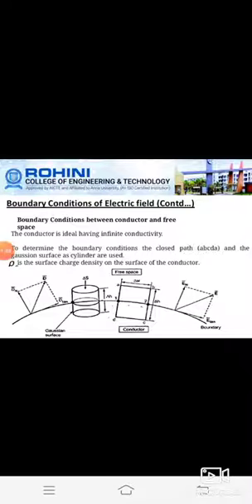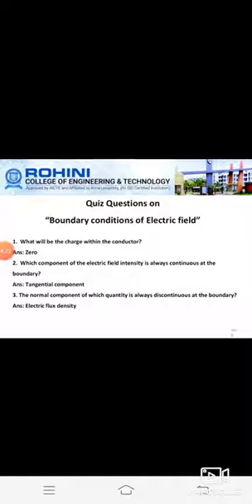Boundary conditions of Electric field